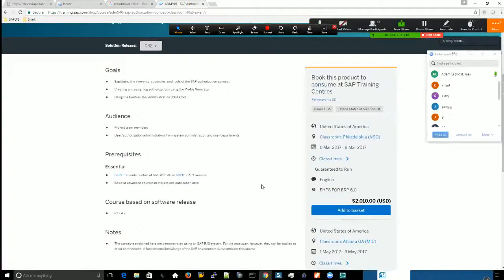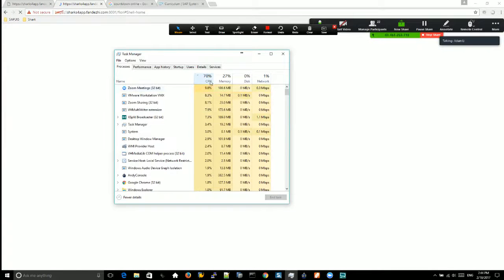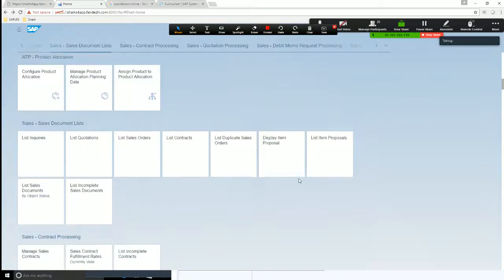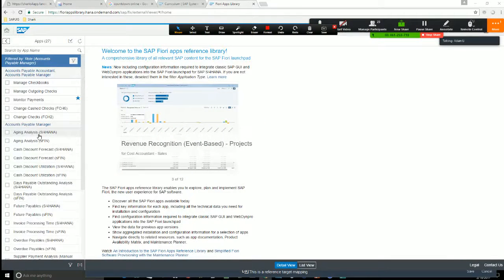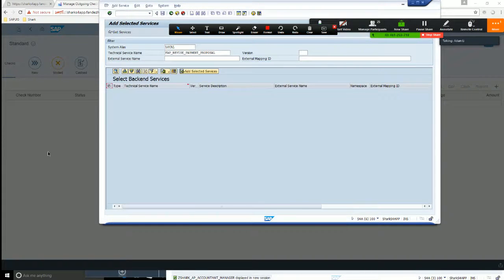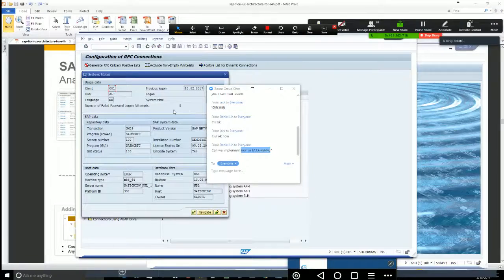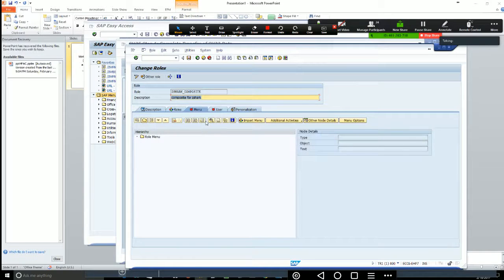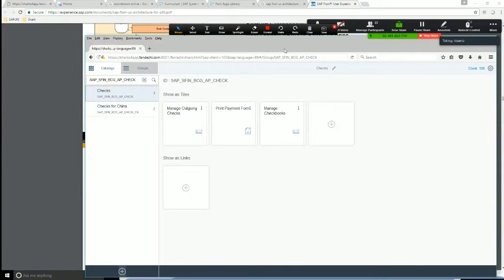SAP S/4HANA and Fiori security (English)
SAP course streaming